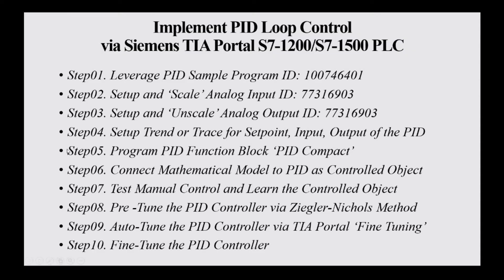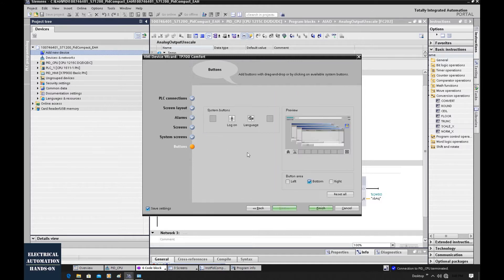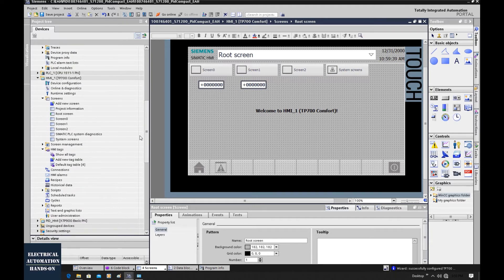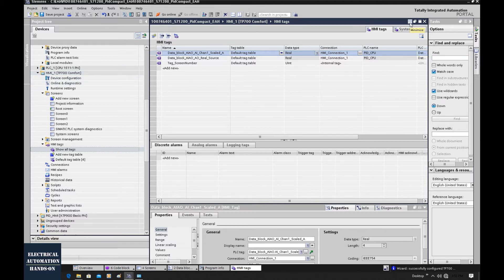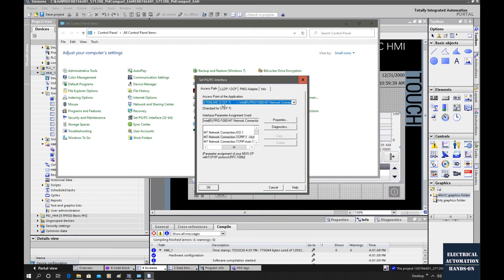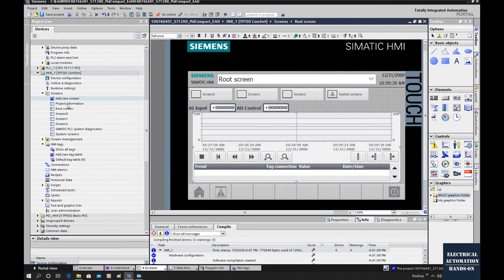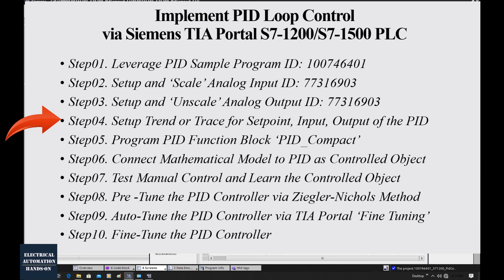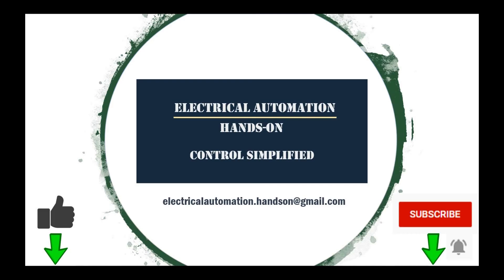PID14 - Siemens PID04b - How to use HMI Trend in Siemens TIA Portal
[Modeling a Process Object to Facilitate PID Control Tuning and Closed-Loop Commissioning]